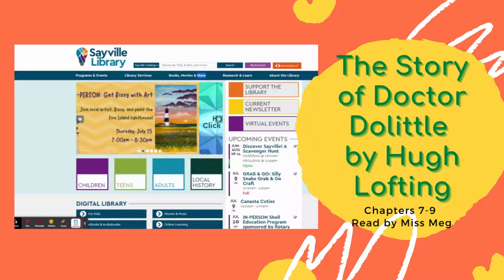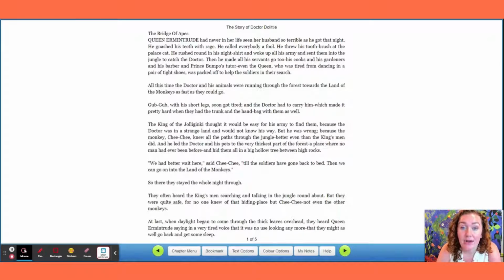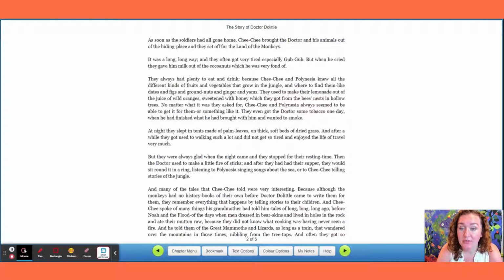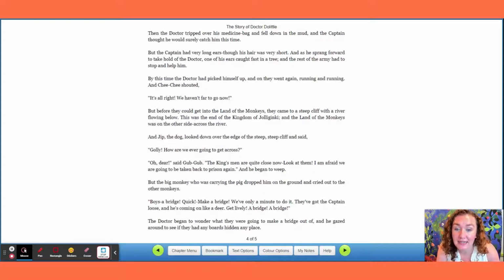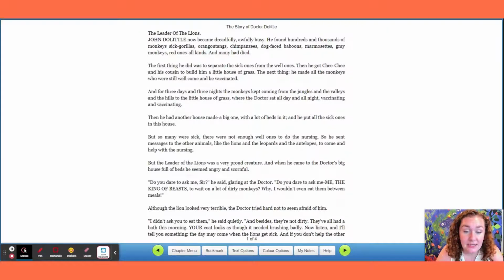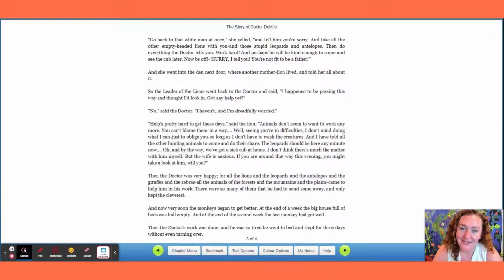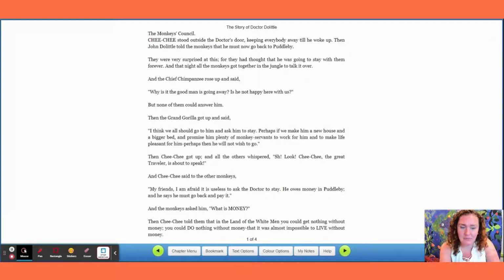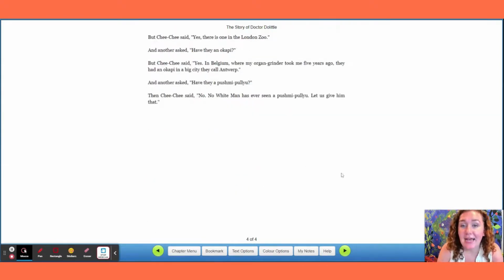The Story of Doctor Dolittle: Chapters 7-9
Each week, Miss Meg will be reading several chapters of The Story of Doctor Dolittle by Hugh Lofting.